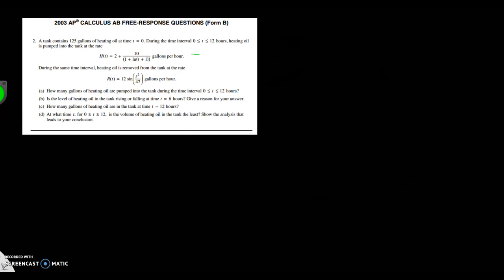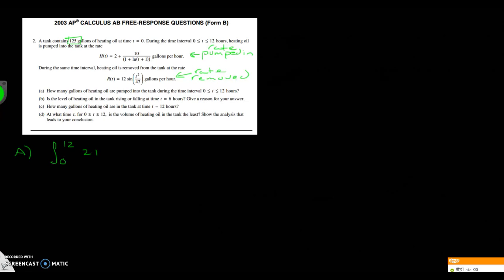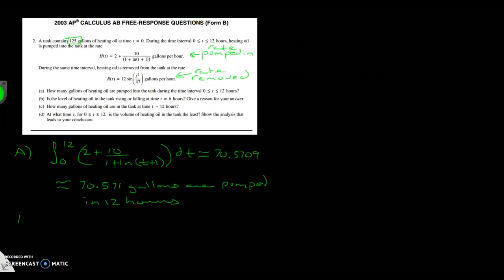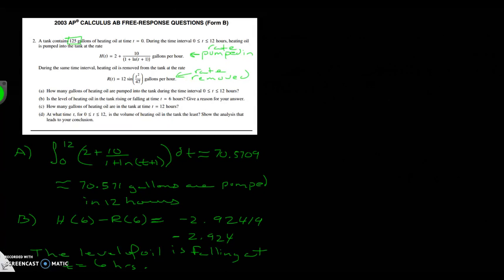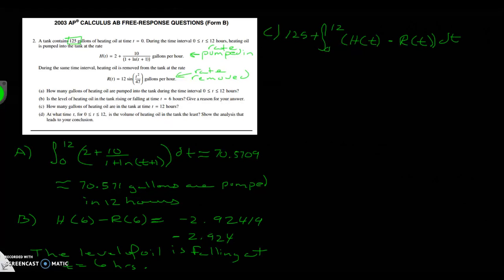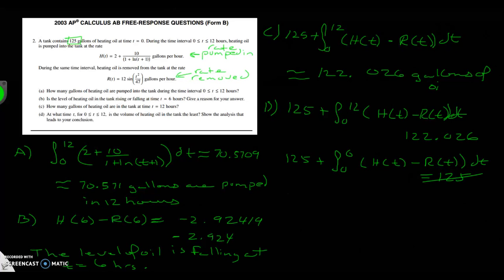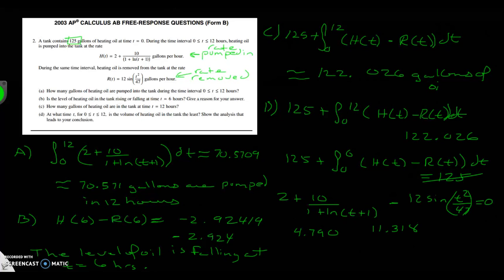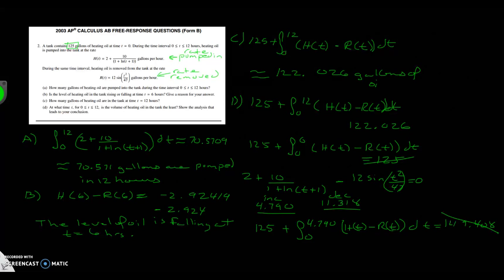2003 FRQ Form B Question 2